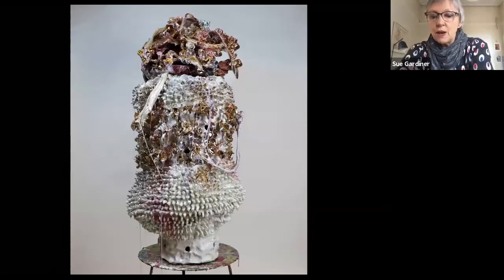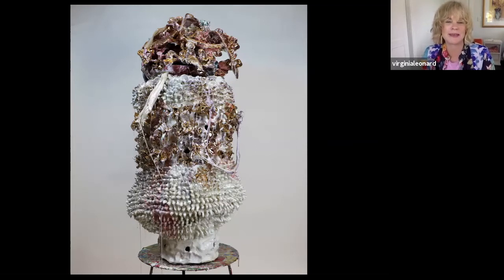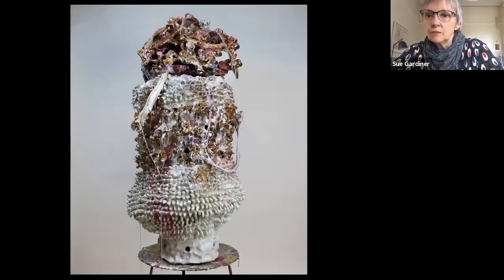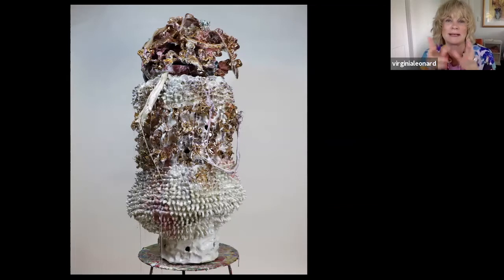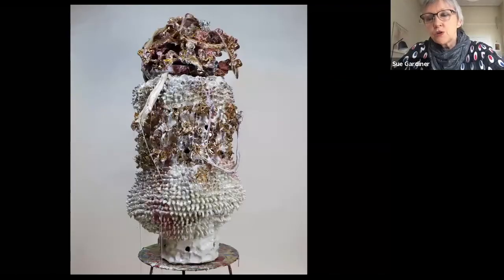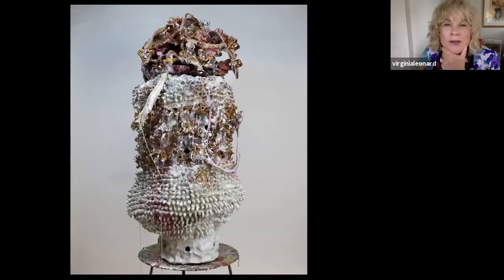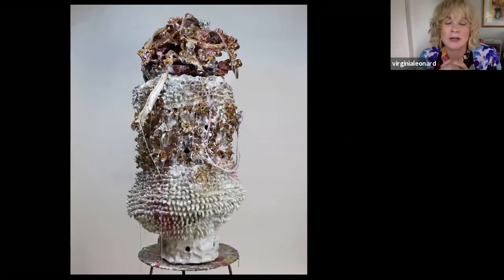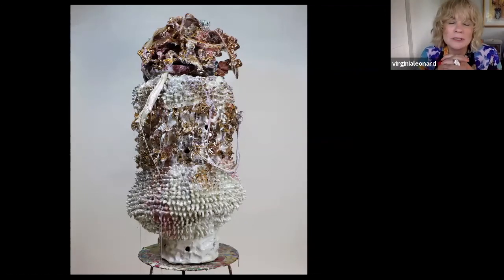Art Collector Pulls Focus with Virginia Leonard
Watch Sue Gardiner in conversation with artist Virginia Leonard about her work ‘Ripped Legs’, showing at Sydney Contemporary Presents 2020 with Gow Langsford Gallery, Auckland.